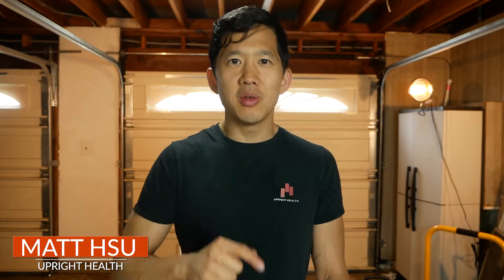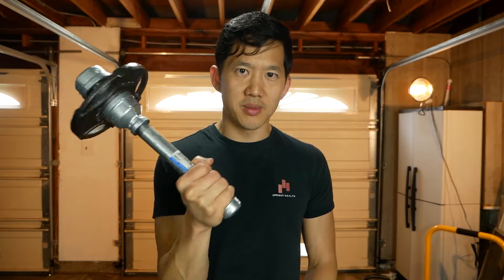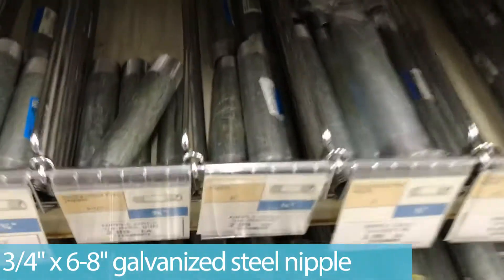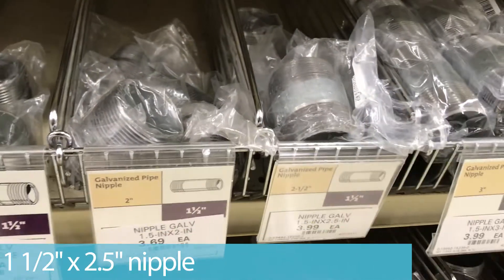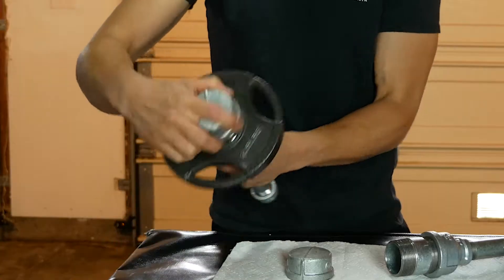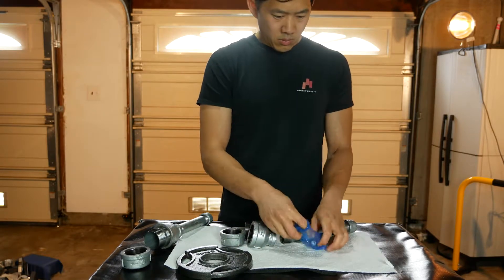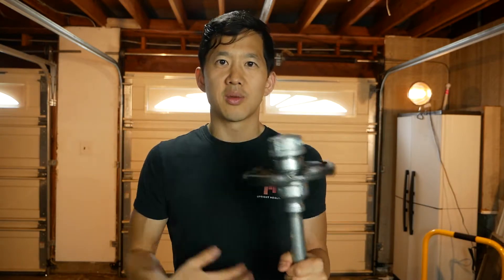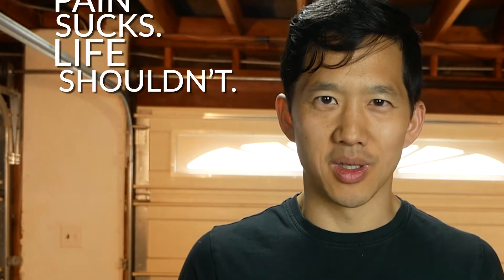DIY home made Strength Wrist Rotation equipment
This is a home made exercise device tutorial with creative sound effects, b-rolls.